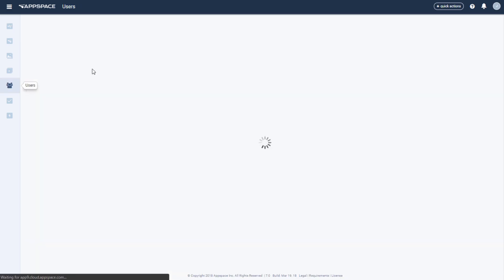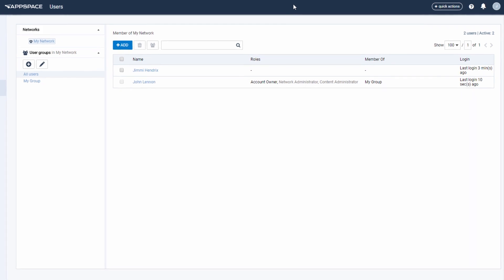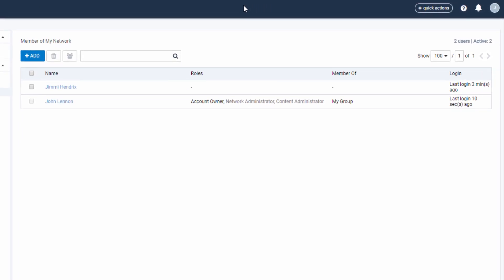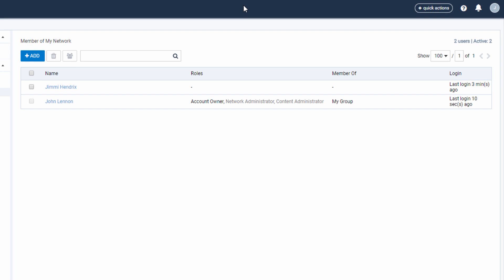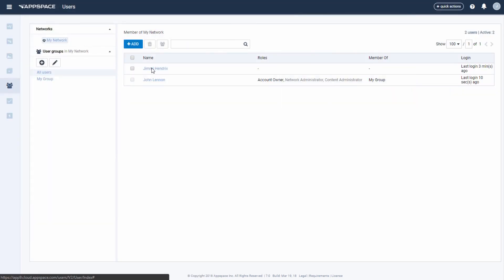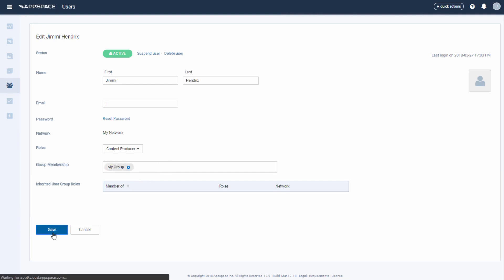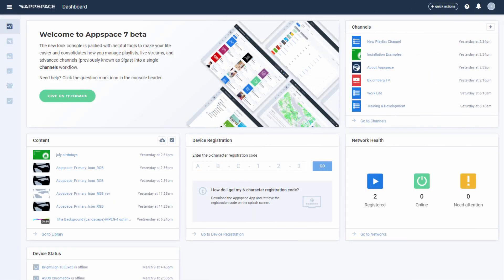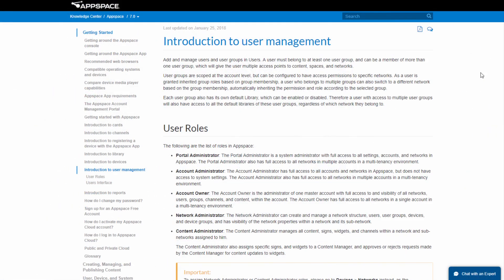03. Assigning user roles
Once you've got your users in Appspace, it's very important to give them the appropriate roles they need to access the parts of the platform they will be responsible for.